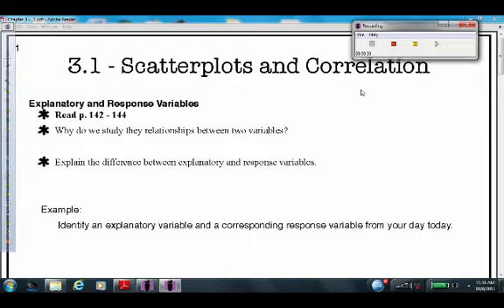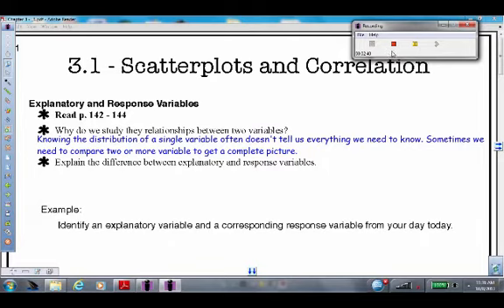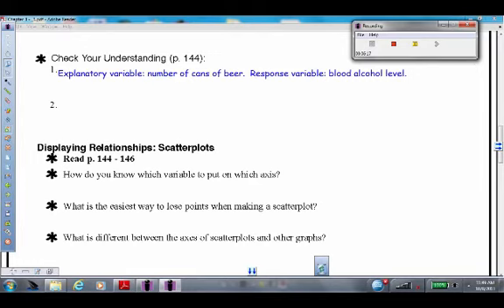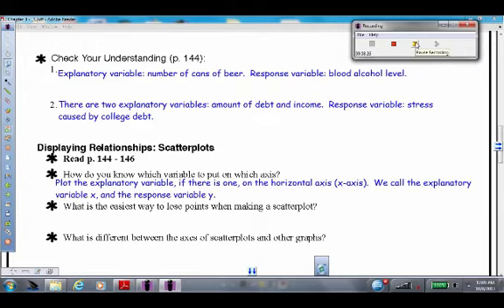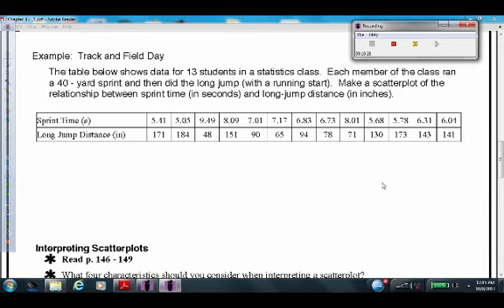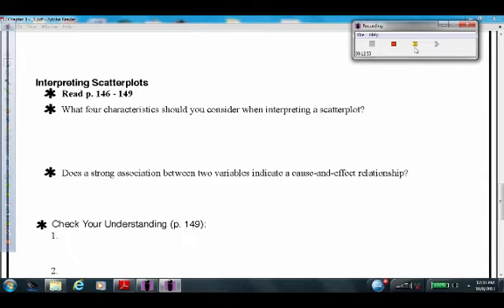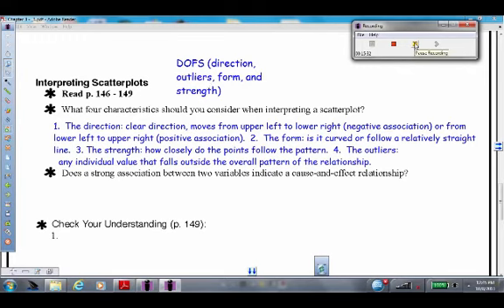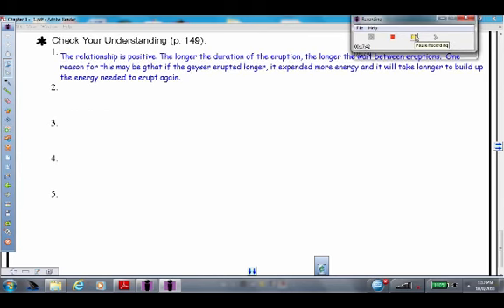Chapter 3 - Video #1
create and interpret scatterplots